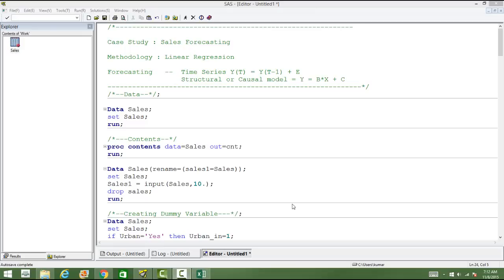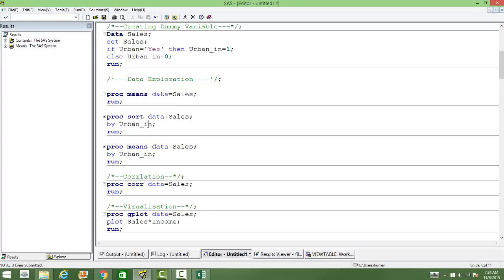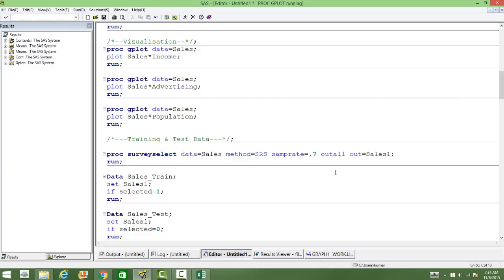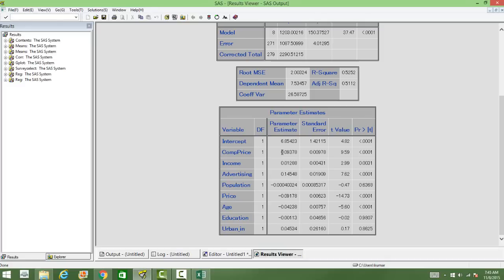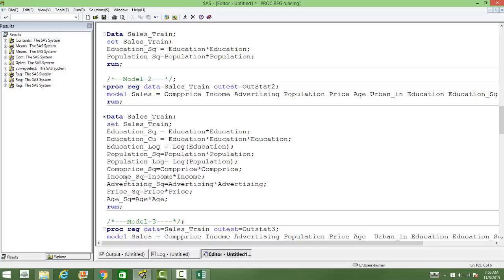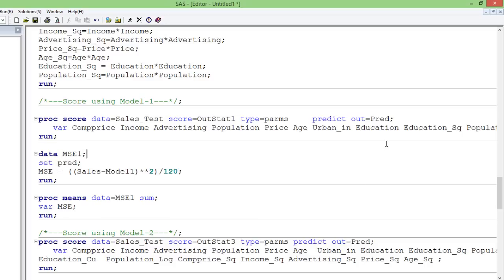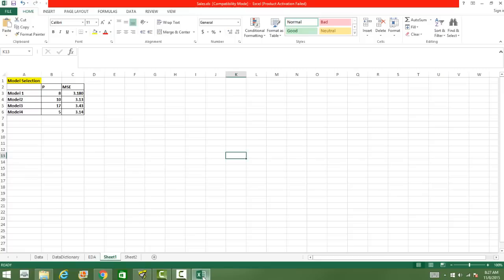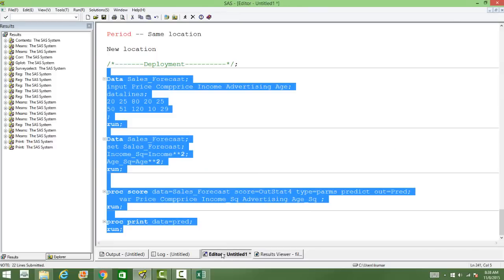Sales Forecasting | Marketing Analytics | Forecasting Models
In this video you will learn how to build a forecasting model using Linear regression. You will learn the step by step procedure of building a forecasting model in general which can not just be used in building sales forecasting models, but also can be used to build other kinds of forecasting models like Demand Forecasting, Loss Forecasting model etc.